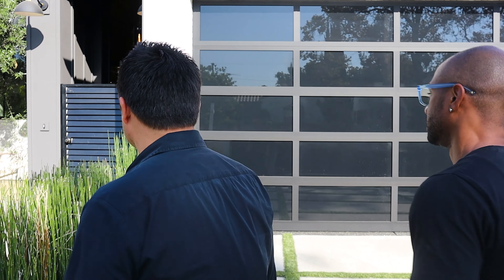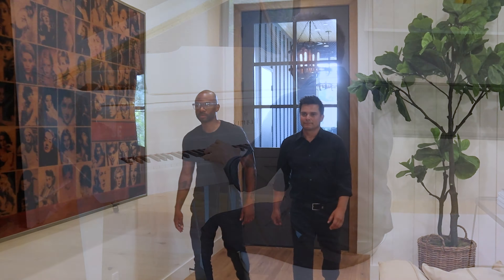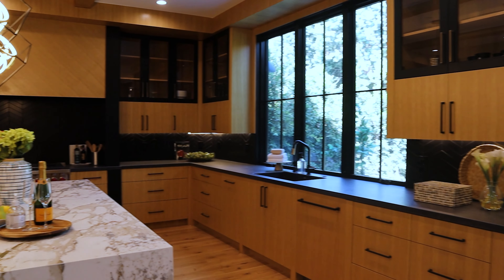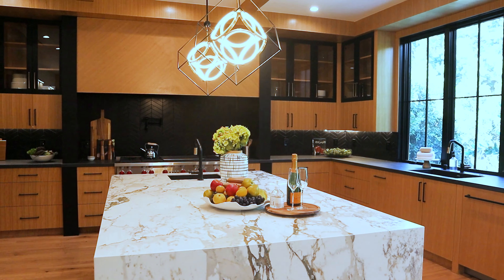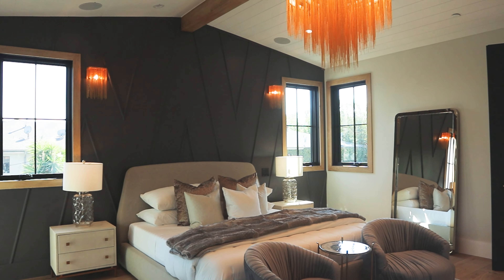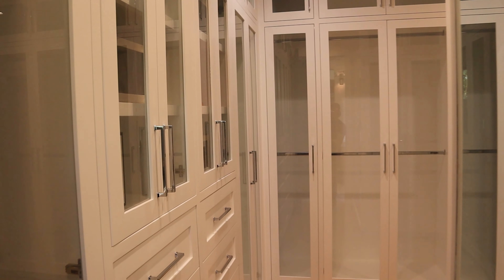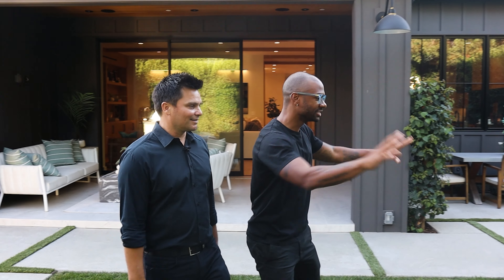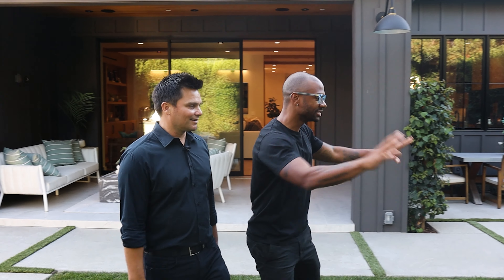Inside this Crazy $3,879,000 Farmhouse in West Hollywood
Have you seen a house that has everything? I mean absolutely everything! This week, Dino and I tour this Farm Home and are blown away at the amenities in this newly built smart home which can be controlled entirely from your phone. 5 beds 5.5 baths, over 8,000sf, front yard, back yard, enclosed front porch, pool, wellness room, movie theatre and walk-in wine cellar.

Interested in buying or selling your property in Los Angeles?

Would you like your listing or property to be featured on this channel?

Property Address: 838 N Martel Ave. West Hollywood, CA
Specs: 5 Bedrooms, 5.5Baths
4775 sq ft interior space
8000 lot
Listing Price: $3,879,000
Listing agent: Todd Scott Cloutier (DRE 01382854)

Listing Description: Stunning modern farmhouse in the highly sought-after Melrose Arts District. Situated on a rare oversized lot. Experience the style, sophistication and elegance from the moment you walk in through the front entry court-yard w/ fireplace. This 5 bedroom 6 bathroom gated compound features a state of the art media room, control 4 smart home technology, your own private gym space, wine room and a chef's kitchen with top of the line Sub-zero and wolf appliances. A family room that seamlessly blends with the covered patio for perfect in-door out-door living experience. The spacious & secluded backyard features a sparkling pool/spa, and grassy area w/ a built in BBQ. Attention to detail and custom finishes through-out. The grand master suite offers high ceilings and a huge cosy enclosed patio. The breathtaking rooftop deck allows for an unobstructed 360 degree view of the city.

I am a real estate agent (with Ambiance Realty in West Hollywood) and Accountability Coach. Come and follow me and friends as we tour amazing homes in LA. Please leave comments on videos. If you have any questions about the real estate market here or simply want to say Hi! I respond to all my comments. Looking forward to connecting.
Blessings, Brendan Boyd (DRE 02122147)

Join the Winners Circle: Be intentional and level up along with other entrepreneurs

Created by Brendan Boyd (DRE 02122147) - @itsbrendanboyd & Dino Buiatti (DRE 01909958)